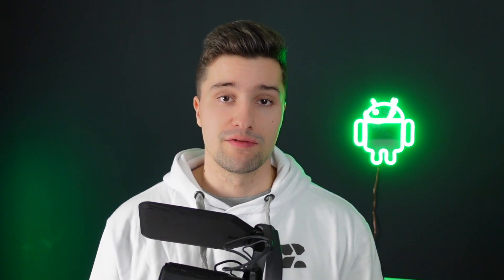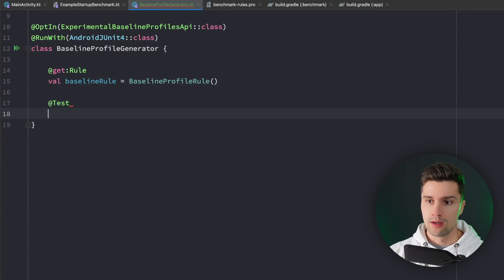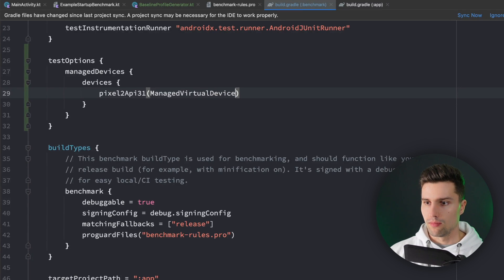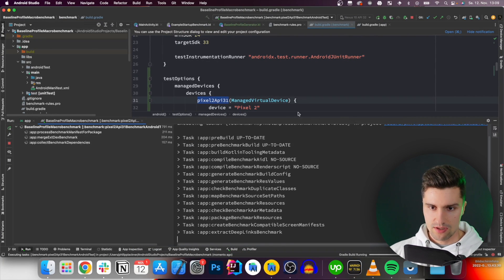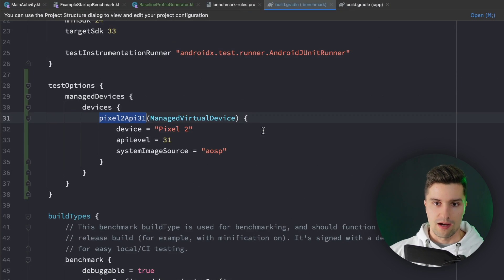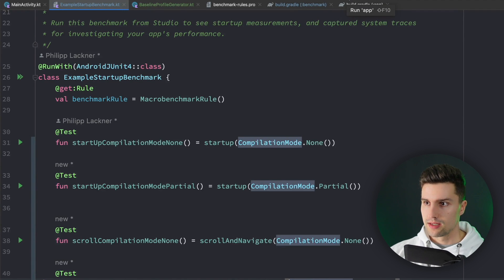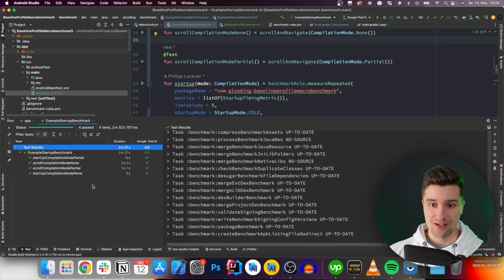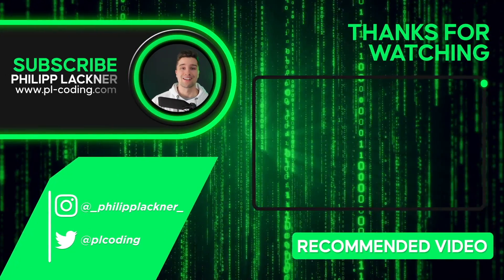How to Boost Your App's Performance With Baseline Profiles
In this video, I'll show you how you can use baseline profiles to speed up your app for critical user journeys.